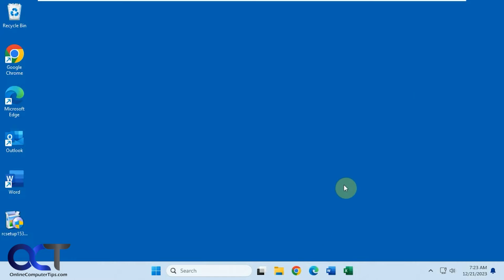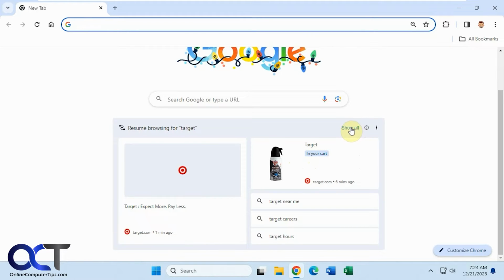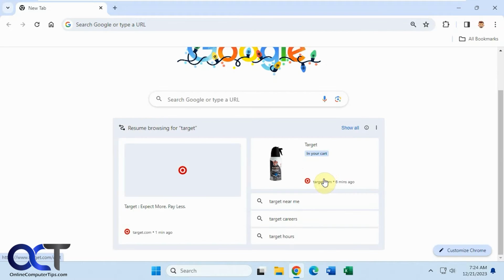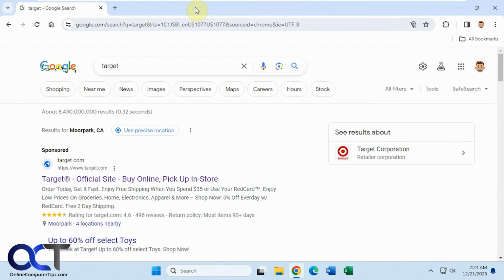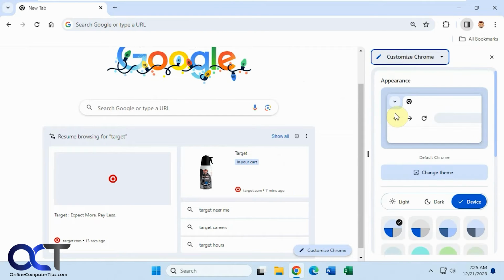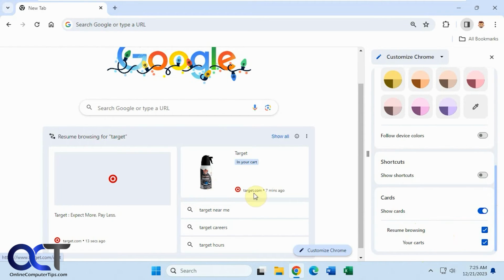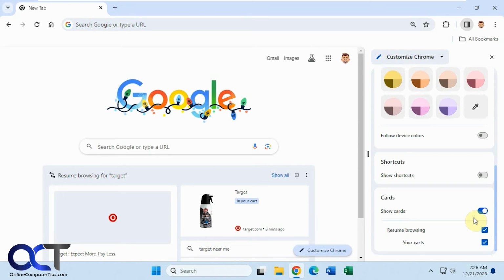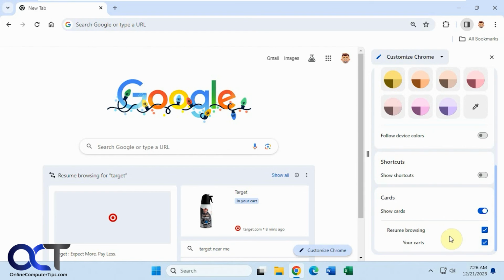How to Edit or Disable the Google Chrome "Resume Browsing" Cards Feature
If you are a Google Chrome user and use Google for your search engine and home page, you might have noticed that when you go to your home page that Chrome will show you a card with the last website you visited or show you the last item you added to your online cart. These cards are meant to help you resume your browsing session for whatever website or shopping card you happened to visit last. Fortunately, you can turn off the card feature altogether or leave it enabled but disable the "resume browsing" or "your carts" option from the Side Panel if desired.

Check out our book (Google Docs Made Easy) that is designed to take your Docs skills to the next level!